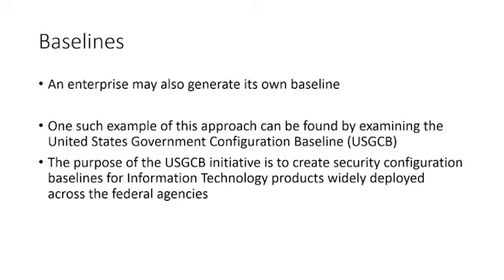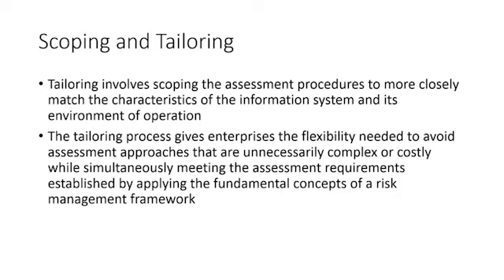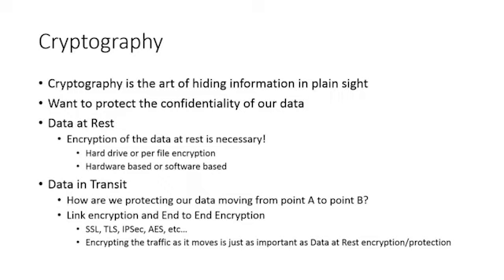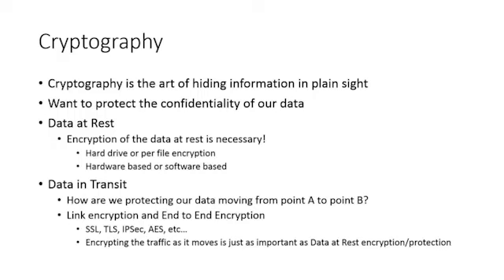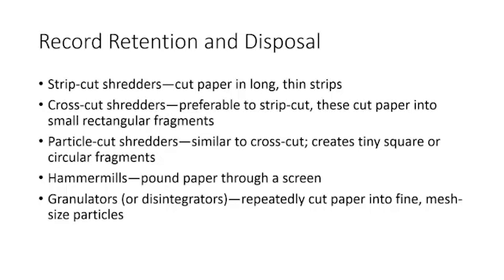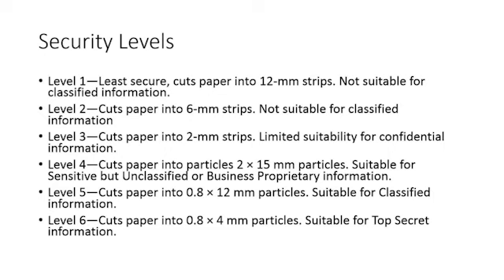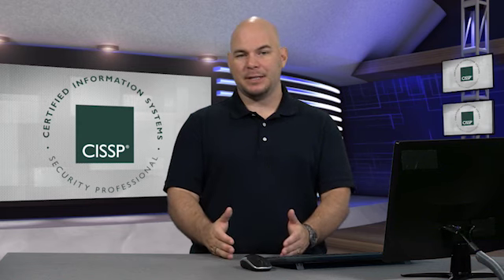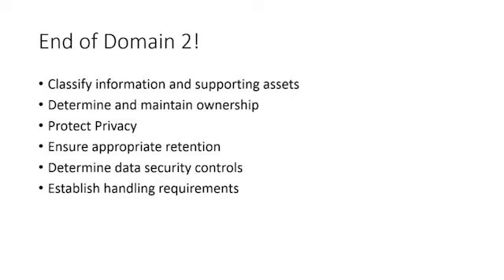13. CISSP Training Module 2 - Asset Security Part 2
CISSP Training Module 2 - Asset Security Part 2